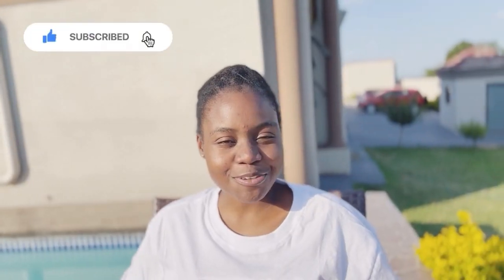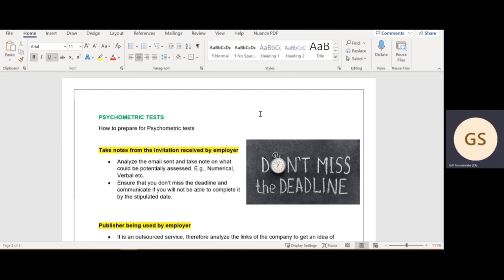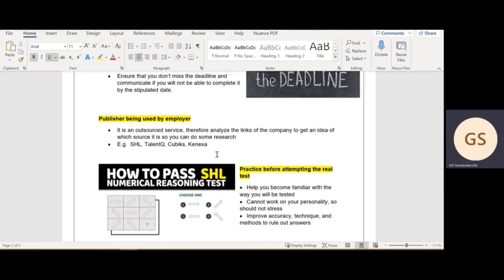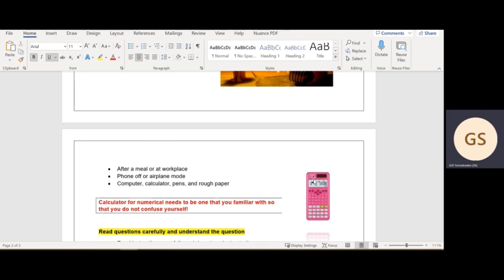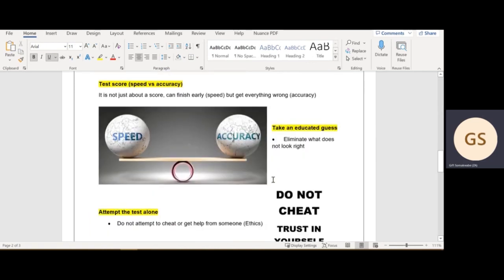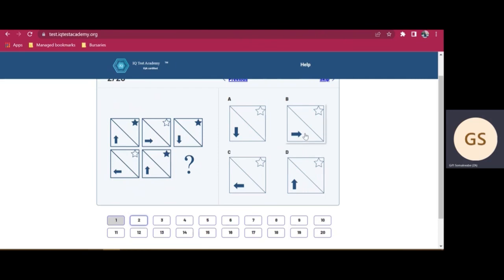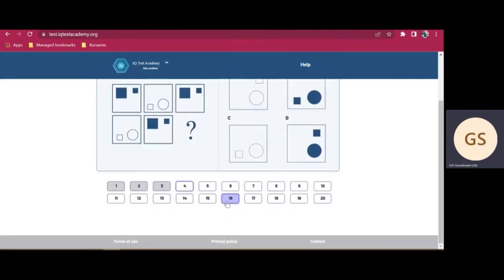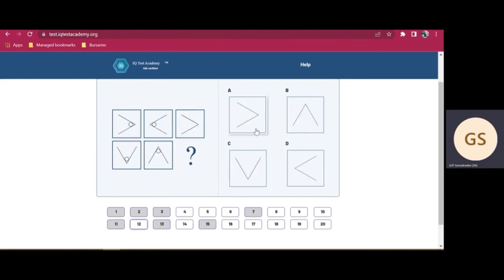Part 2: Tips on how to prepare for your Psychometric Test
Hi Subbies

As promised, part 2 is ready!

In this video, I take you through a couple of tips on how to prepare for the Psychometric test and I have added a link to give you an idea of what to expect on the day of your test.

Hope you enjoy the video and let me know if you have any questions.